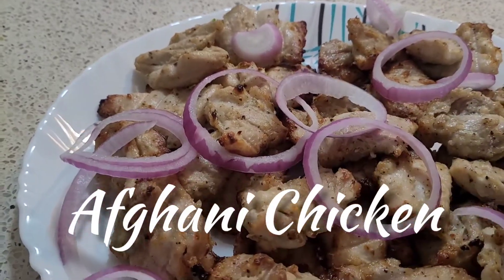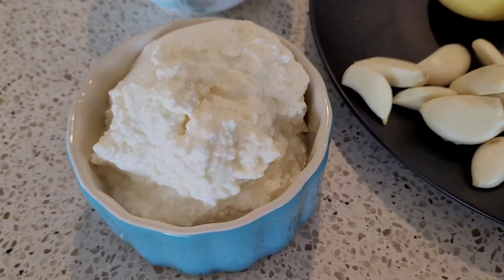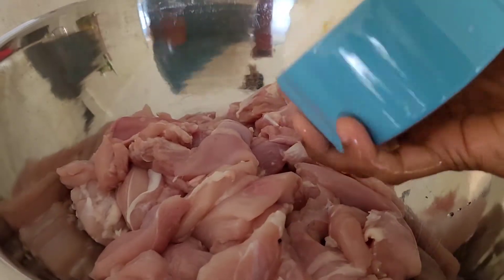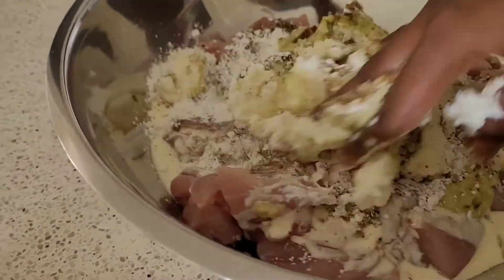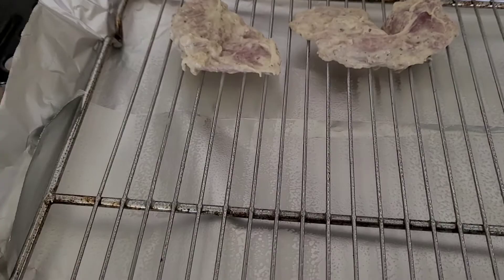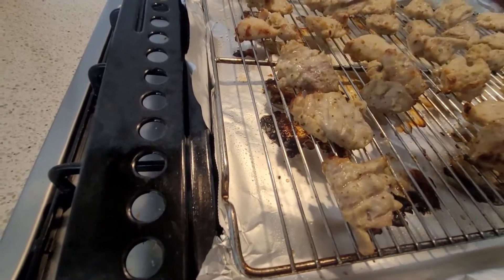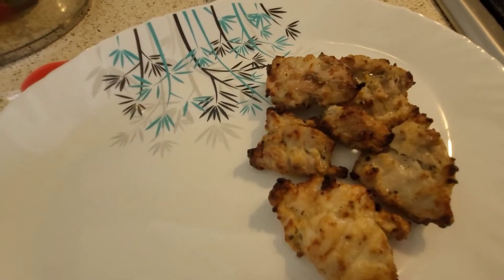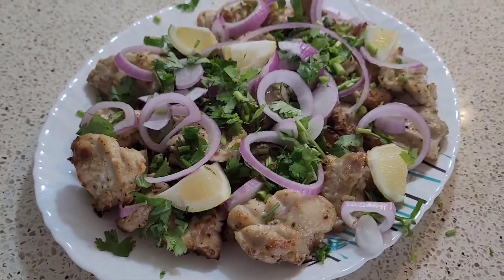Afghani Chicken Tikka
An amazingly simple and flavourful Chicken Tikka recipe.

Musician: @iksonmusic

Recipe:

Ingredients:

Chicken Thigh Pieces: 1.5 kgs
Hung Yoghurt: from 3/4 cup yoghurt
Fresh cream: 1/2 cup
Garlic: 1 whole bulb
Green Chillies : 2, can increase if you want more spice level
Peppercorns, crushed: 1 tbsp, can increase or decrease based on required spice level
Garam Masala: 1 tsp
Cornflour: 2 tbsp
Lemon juice: From 1 or 2 lemons
Oil: 2 tbsp

To garnish:

1 lemon, cut into wedges
1 Onion, cut into thick rings
Corriander Leaves, finely chopped

Instructions:

Follow video for detailed instructions.